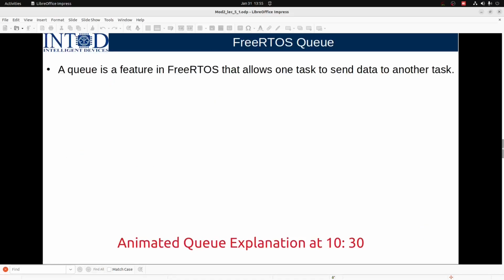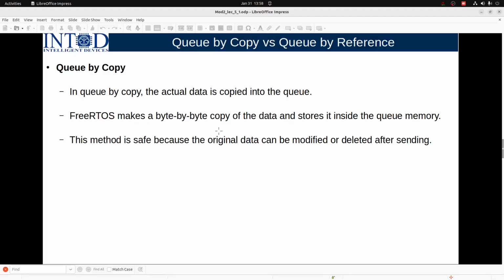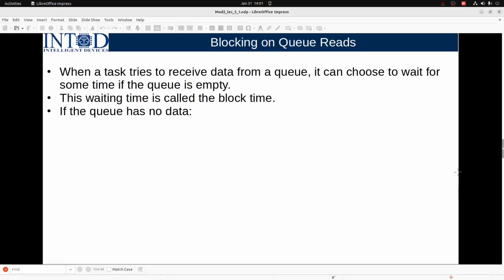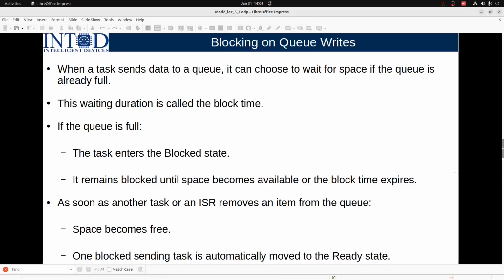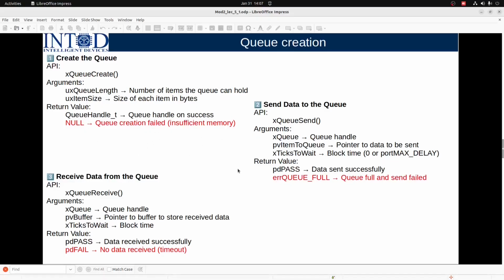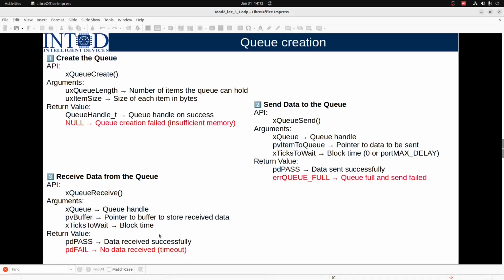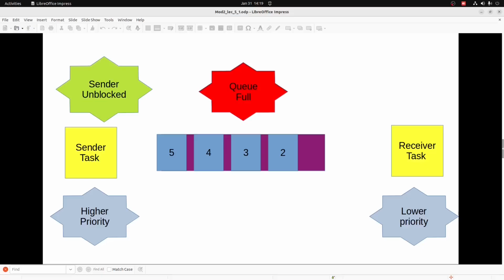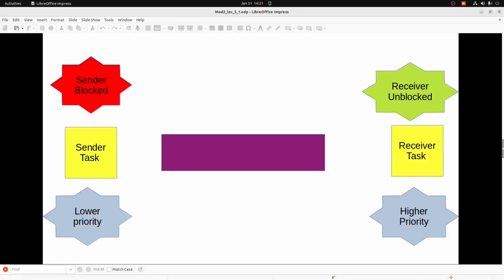FreeRTOS Queue Explained | Queue Theory, Working & APIs (Create, Send, Receive) (M2L5P1)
📘 Lecture Description

In this lecture, we will understand FreeRTOS Queue Management.

This lecture focuses on:

📌 What is a Queue in FreeRTOS

📌 Why queues are used for task-to-task communication

📌 How a queue works internally (explained using animation)

📌 FIFO behavior of queues

📌 Queue APIs explained in theory:

xQueueCreate()

xQueueSend()

xQueueReceive()

This video is theory-focused and helps you clearly visualize how queues operate before jumping into coding.

👉 Next Video:
We will implement queues practically and write hands-on FreeRTOS code to send and receive data between tasks.